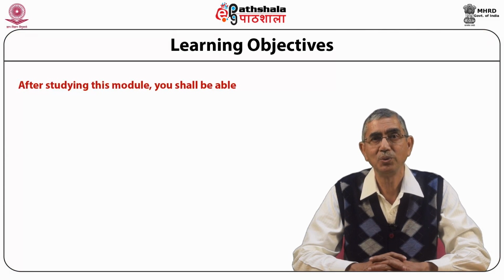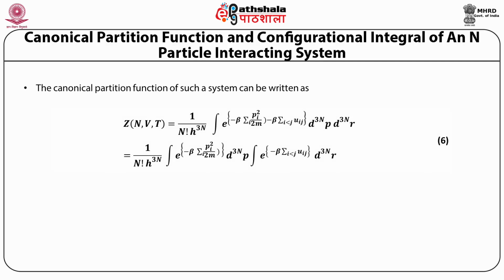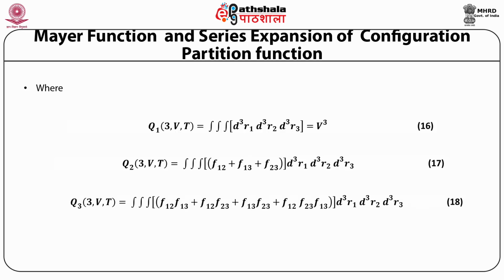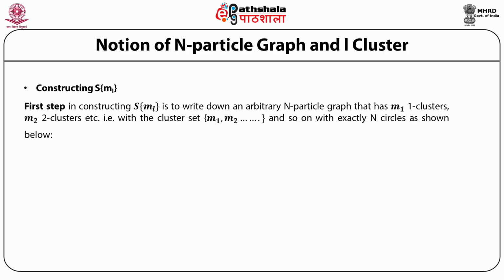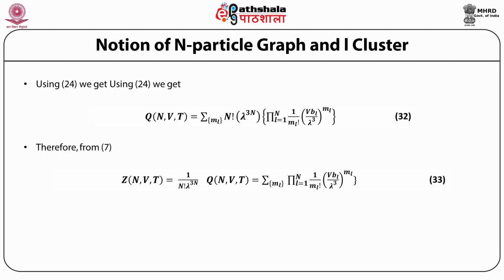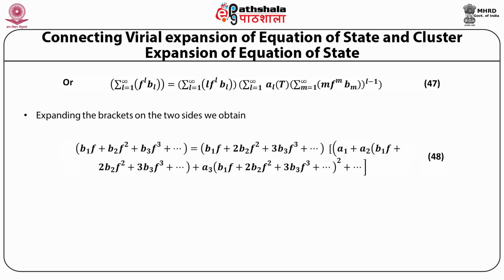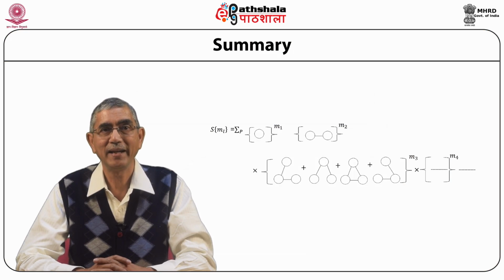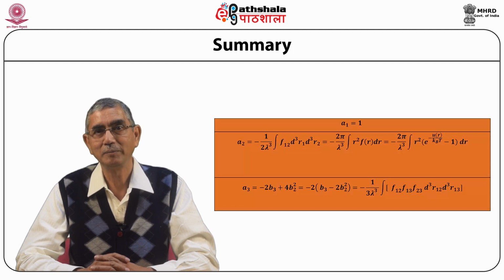Classical System of Interacting Particles II Mayer’s Cluster Expansion, Derivation of Virial